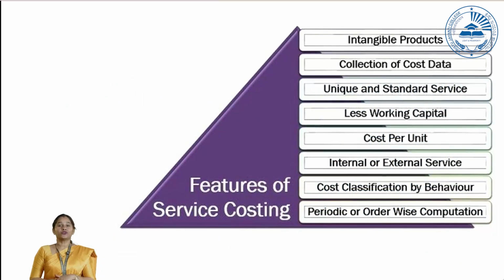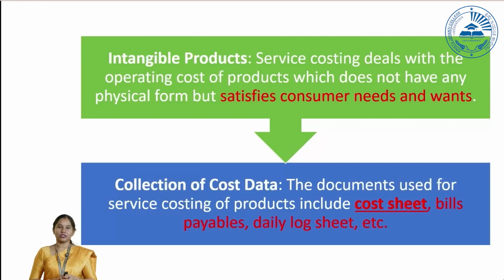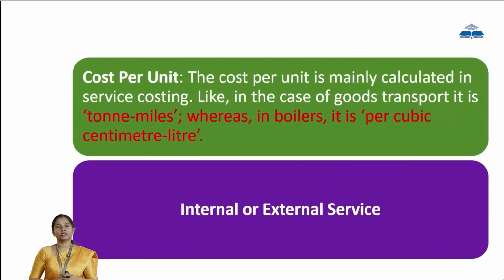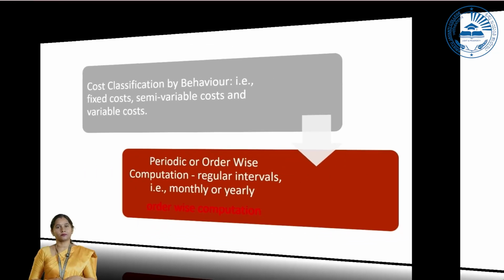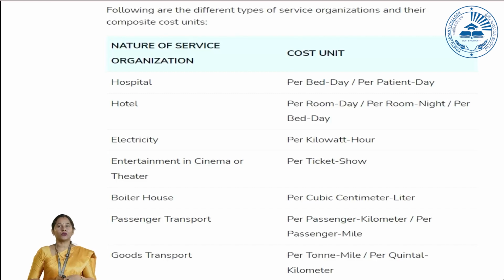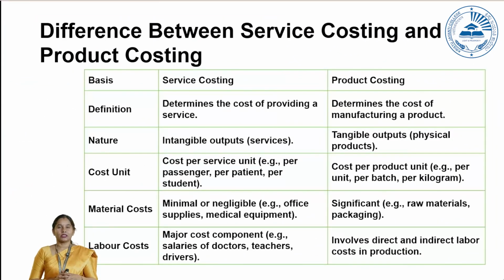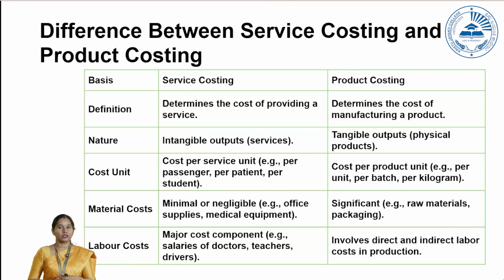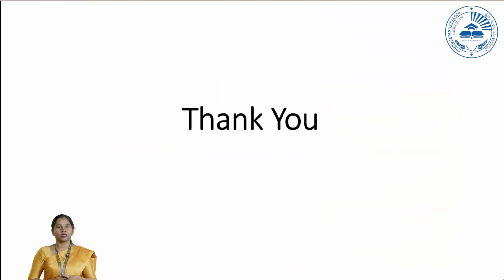Costing Methods & Techniques - Service Costing (Transport Costing)